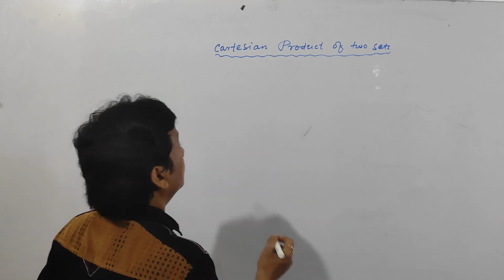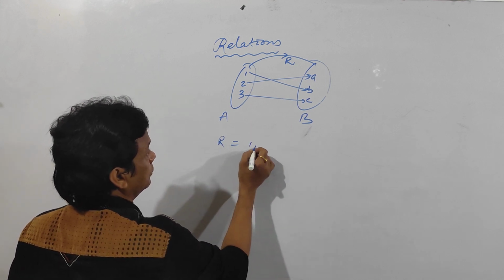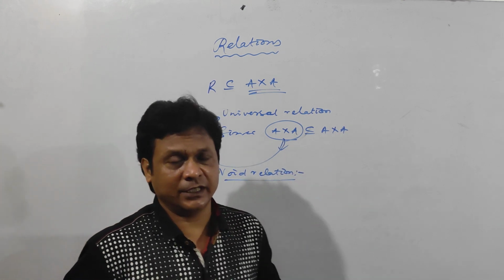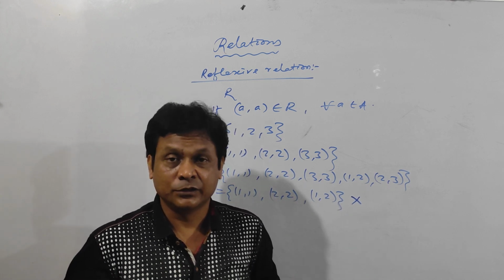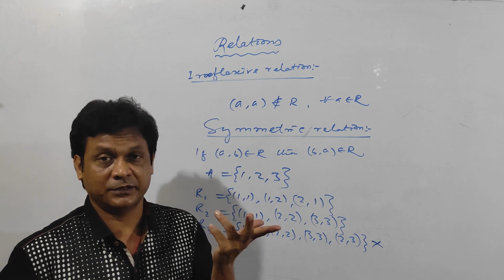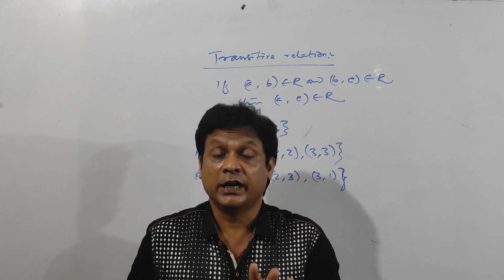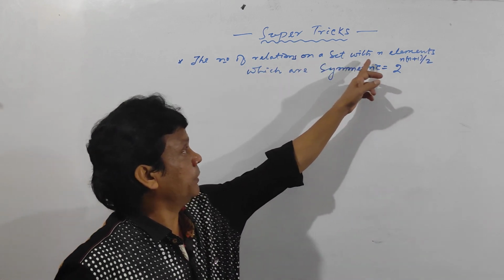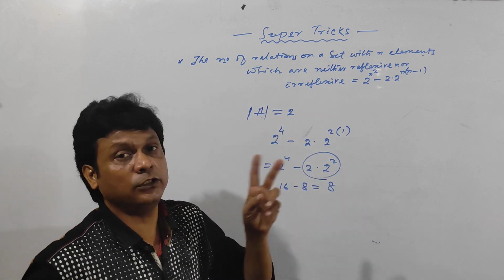SUPER TRICKS ON RELATIONS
Important points